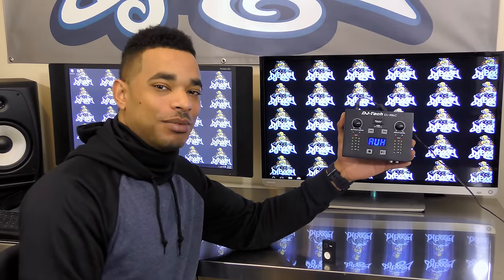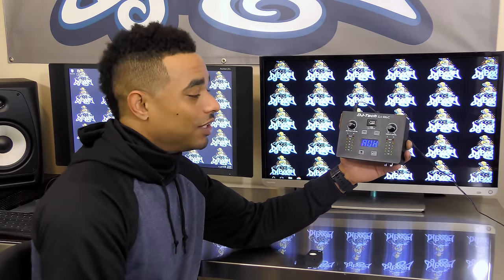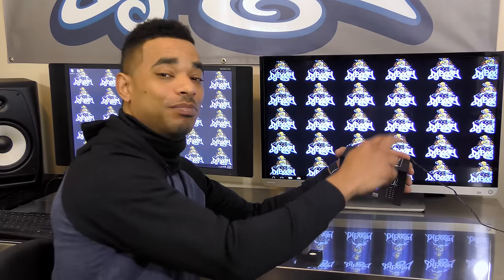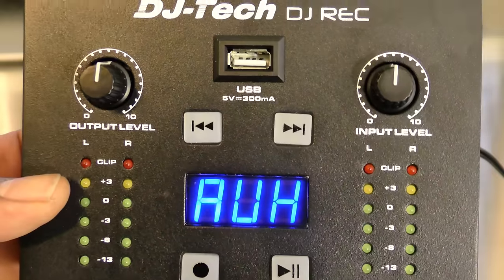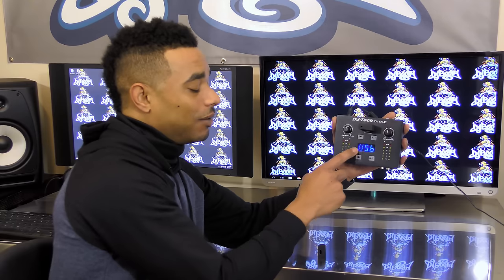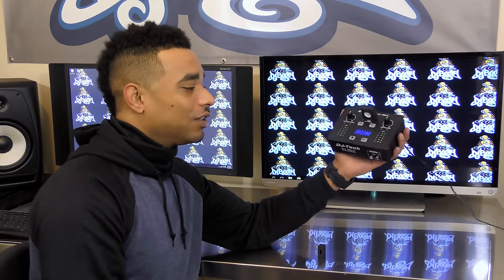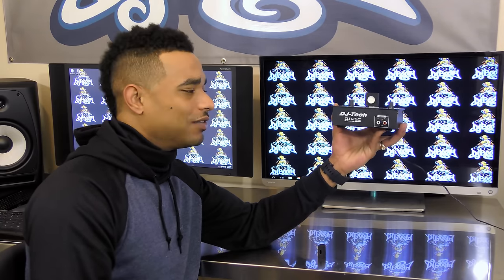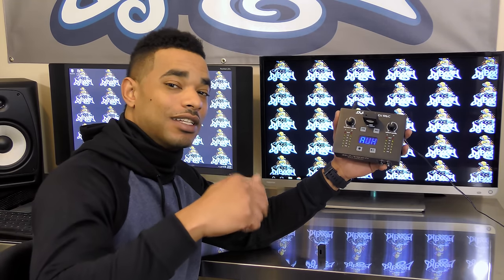DJ Tech DJ REC USB Recording Device